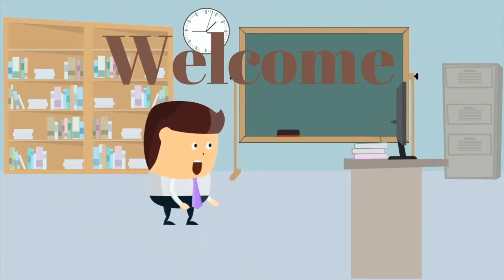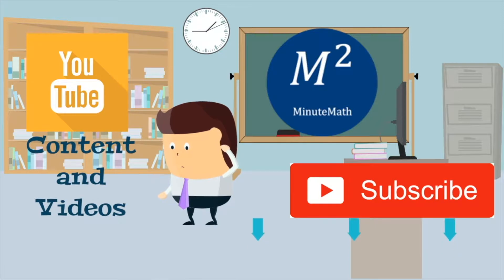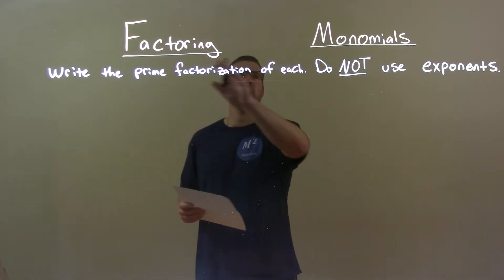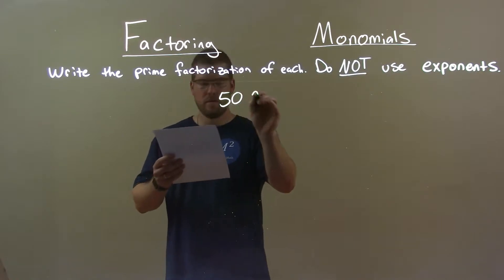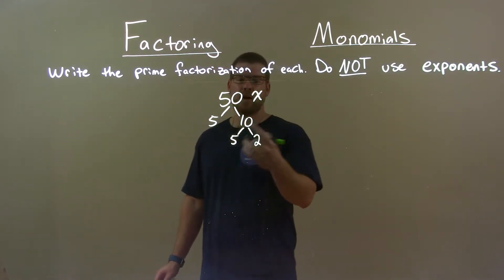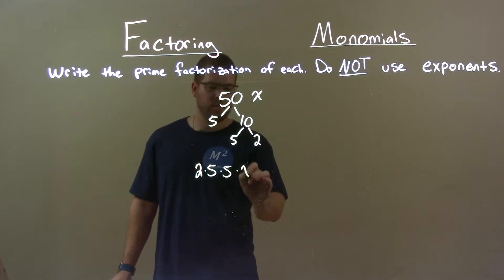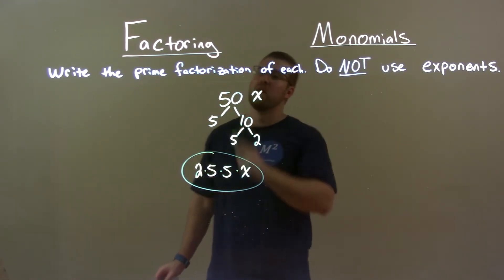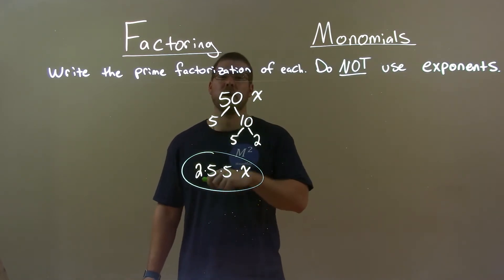Write the Prime Factorization of 50x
A math video lesson on Factoring Monomials which is a topic in Number Theory in Pre-Algebra. This video discusses how to to write the prime factorization of 50x (not using exponents).